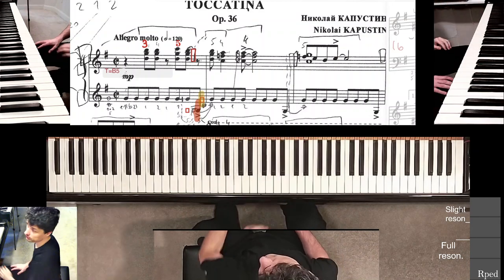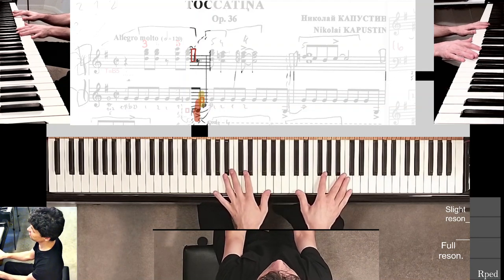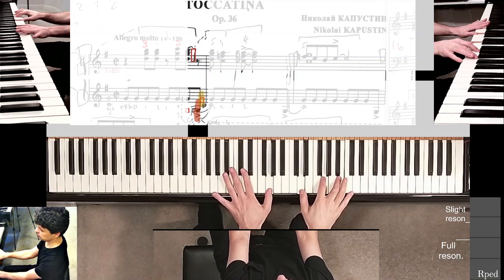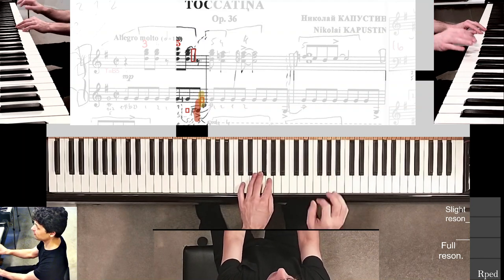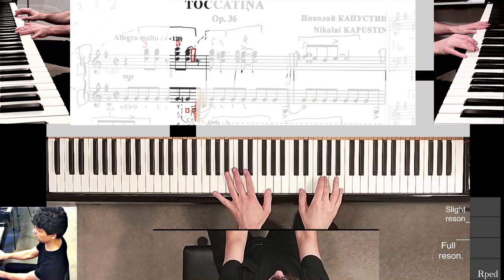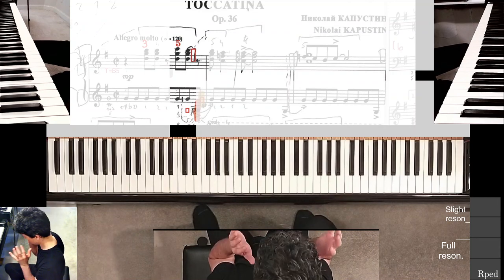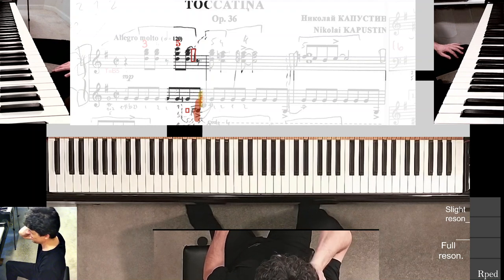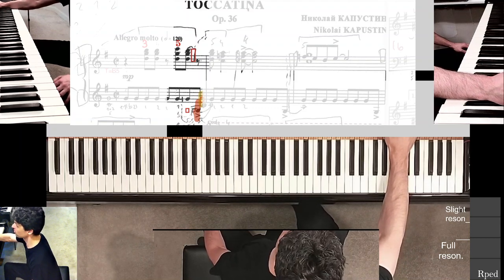How I Choose To Practice. Kapustin. Toccatina, Op.36. m1. p03 (GOBS)